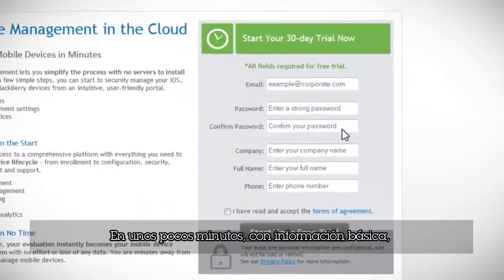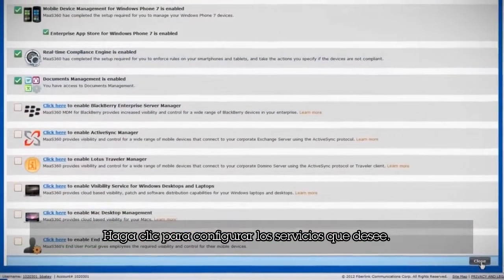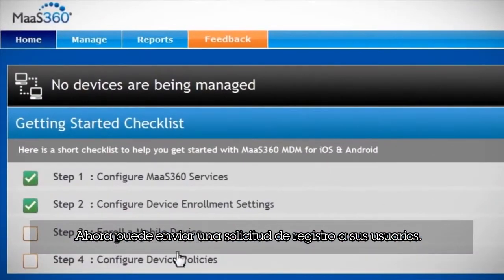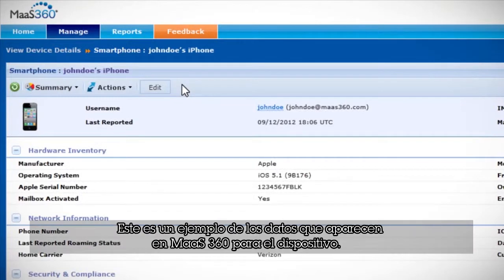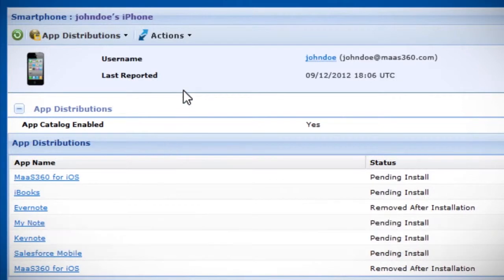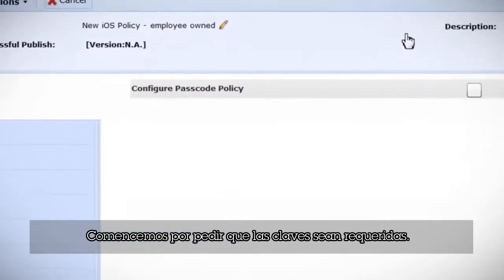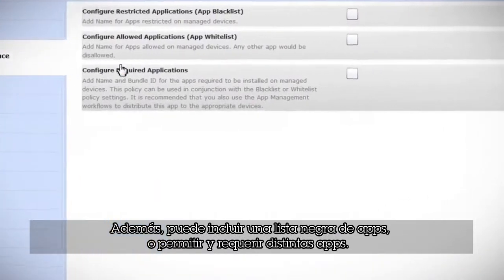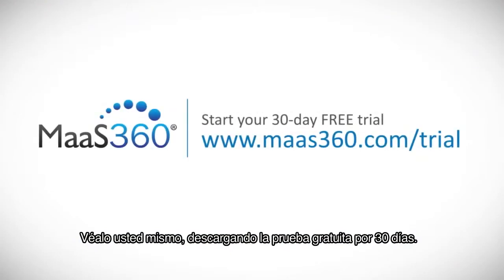MaaS 360 - Spanish